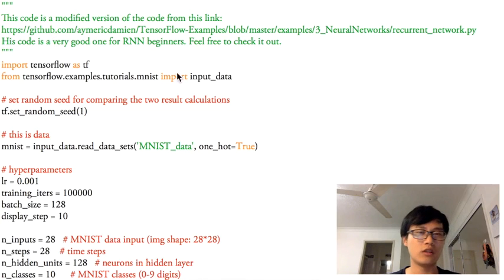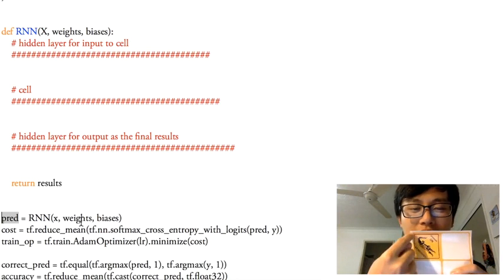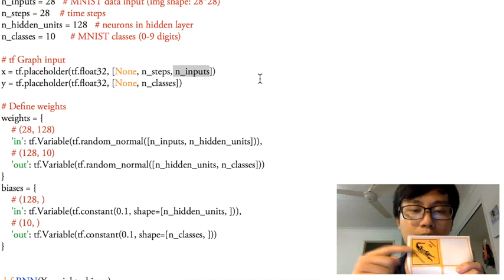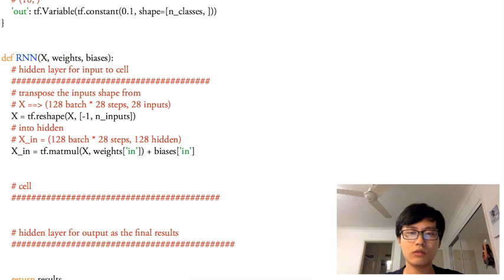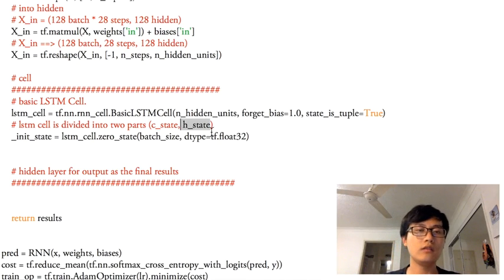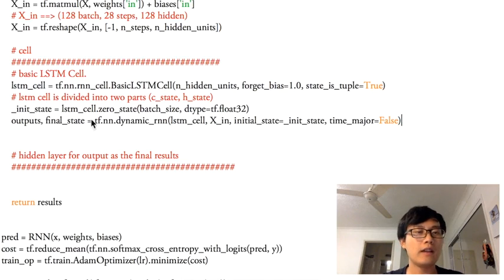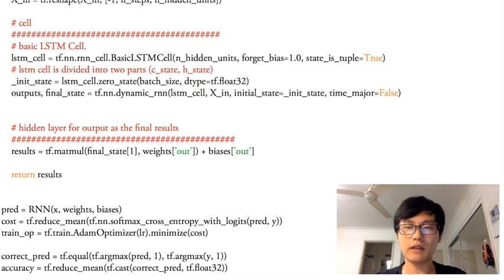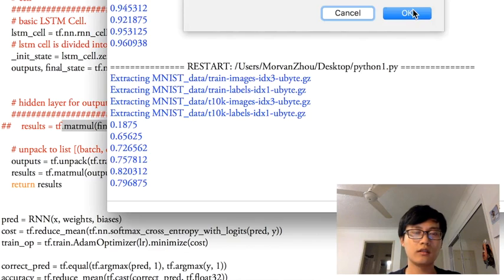Tensorflow 20.1 RNN example using MNIST (neural network tutorials)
This tutorial is to use tensorflow to do the RNN classifier using MNIST dataset.